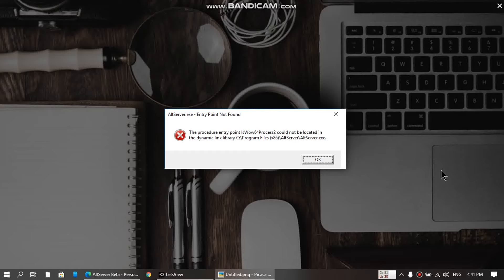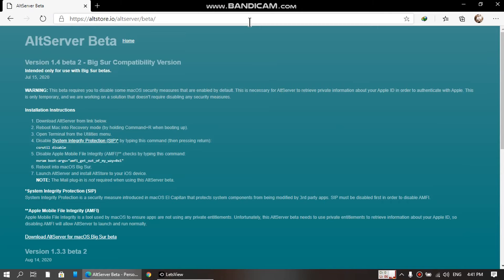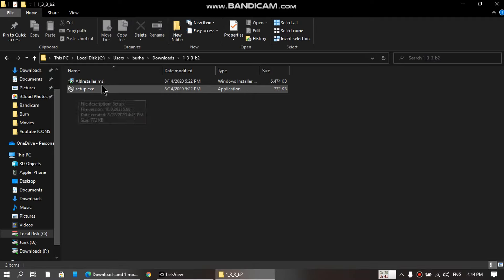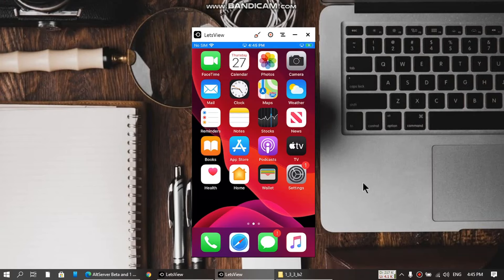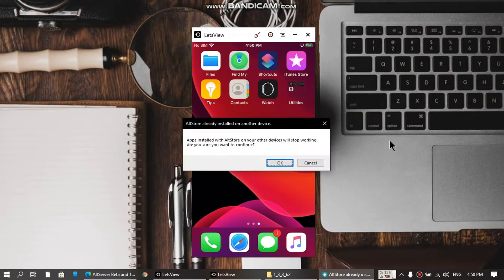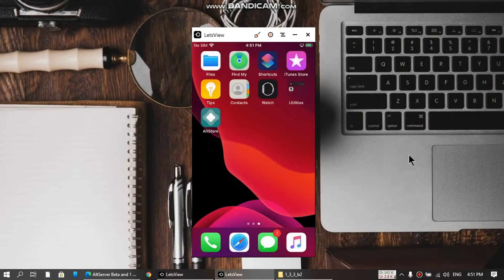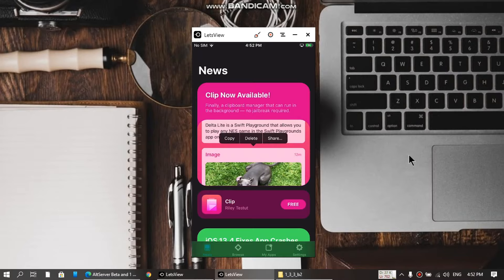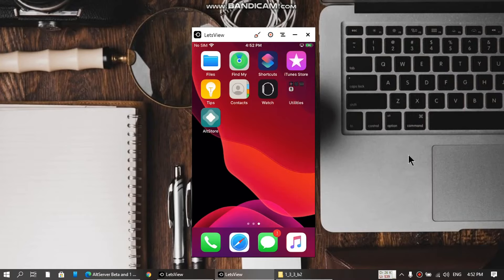How to fix Altstore error | Fix altstore installation failed | Altstore entry point not found | 2020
In this video I am going to show you how to fix Altstore error including Altstore entry point not found error along with various other common errors listed below.

Topics Covered:
How to fix altstore error
How to fix altstore apps crashing
How to fix altstore not downloading
How to fix altstore your session has expired
How to fix altstore error installation failed - operation failed cannot activate more than 3 apps